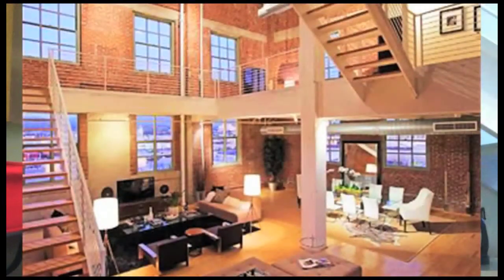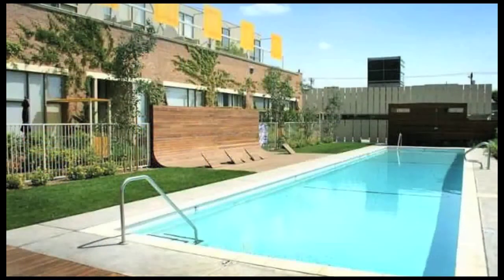L.A. Loft Blog Buyer's Consultation To Purchase Lofts In Downtown Los Angeles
Corey Chambers, REALTOR®
L.A. Loft Blog, 200 N. San Fernando Rd., #119, Los Angeles, CA 90031